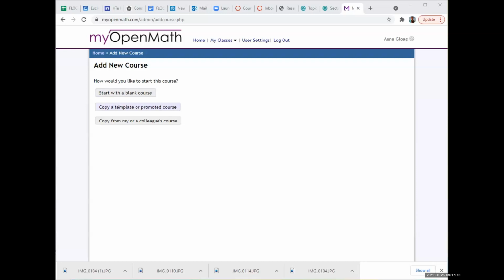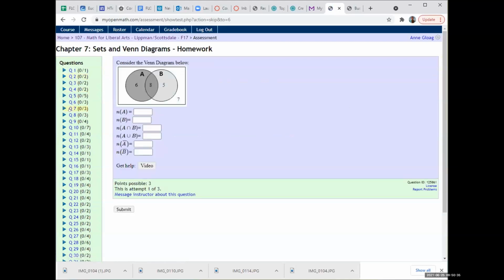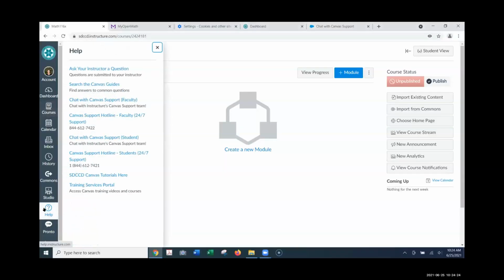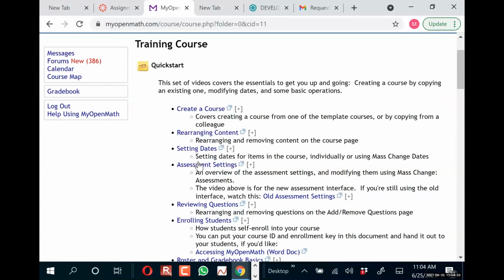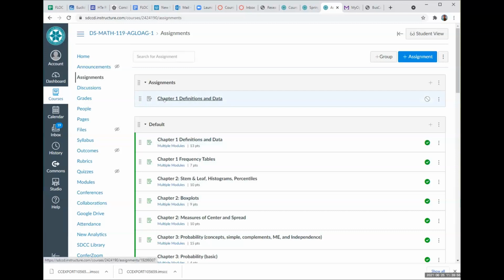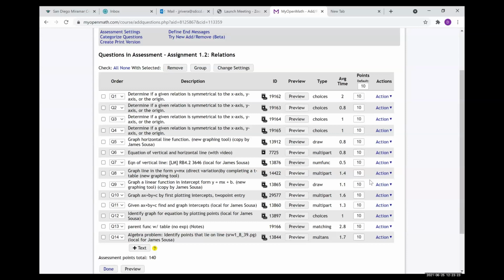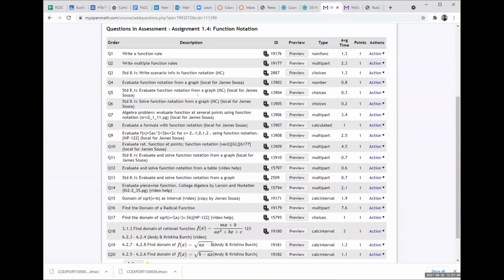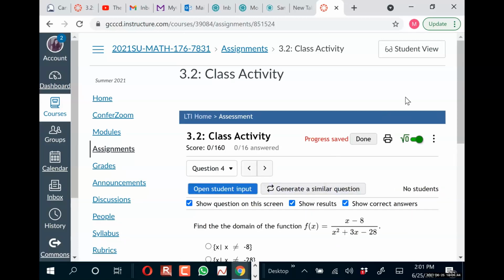MOMWorkshop6_25_21